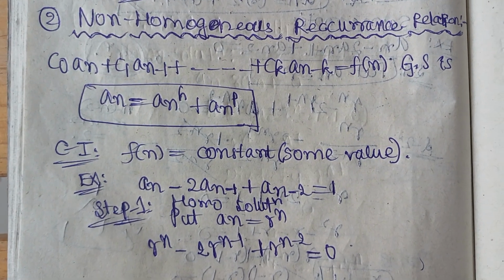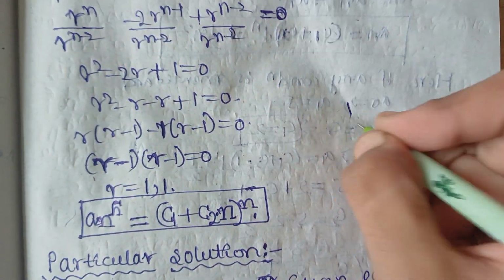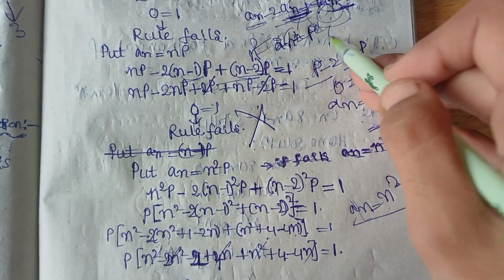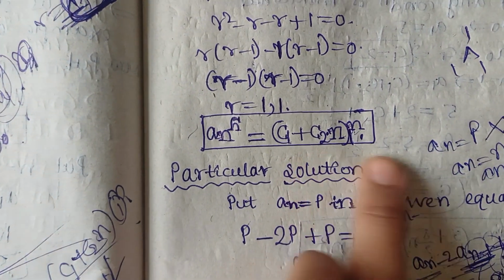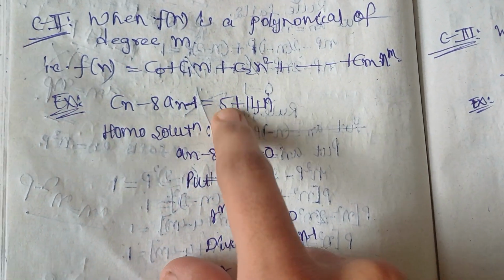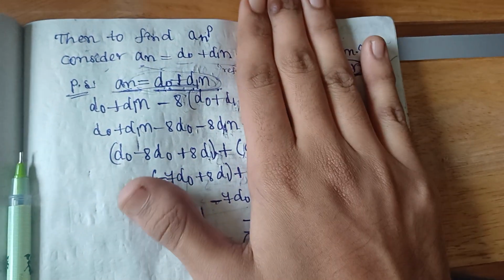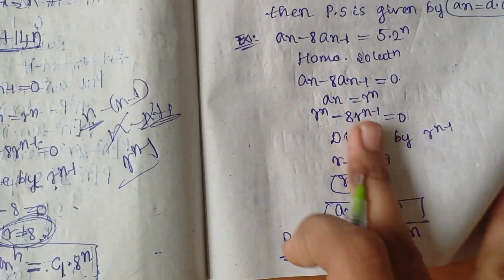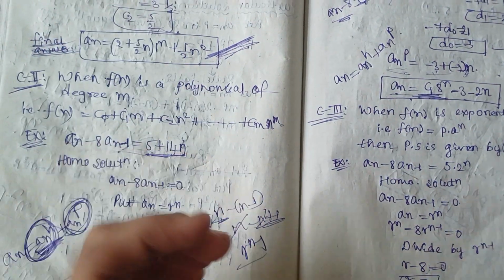Non Homogeneous recurrence relation || Discrete mathematical structure